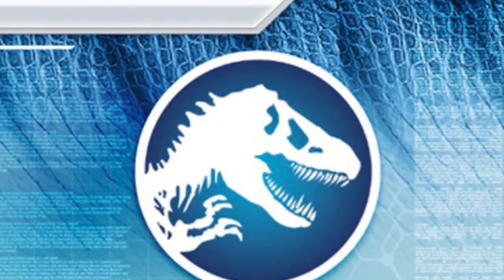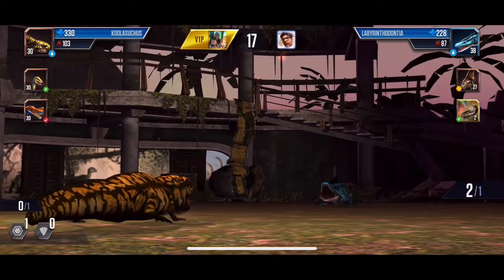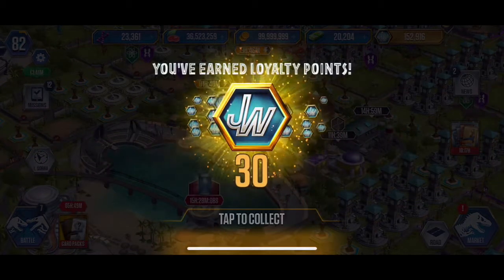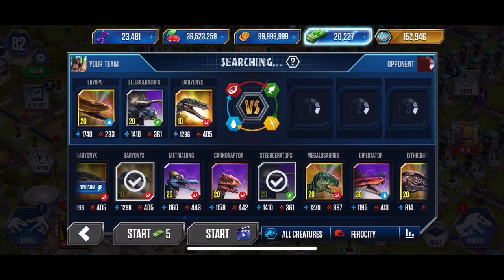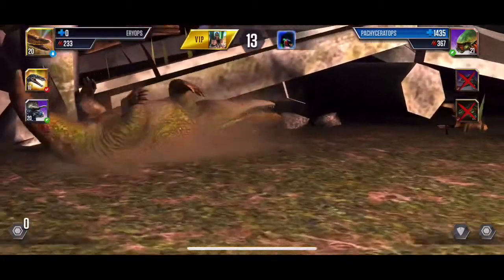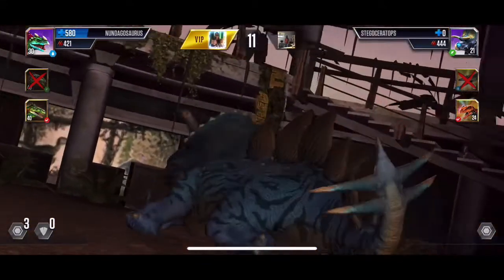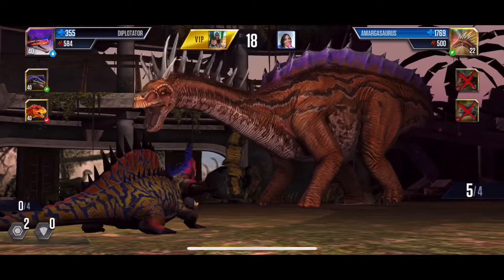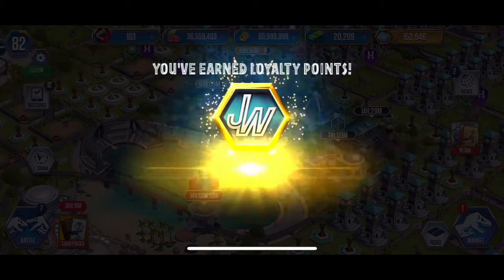Hatchling To Dominator League (Einiosaurus Tournament) - JWTG Episode 7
In today's video I am going to show you the various creature levels needed as you progress through the different leagues (Hatchling to Dominator) in the Einiosaurus Tournament that started on November 15th, 2019.

I apologize about the double audio on the game sound affects and the general disconnect of the game audio from the video itself I have isolated the issue and will strive to keep it from happening again in the future.  Thank you for your understanding.